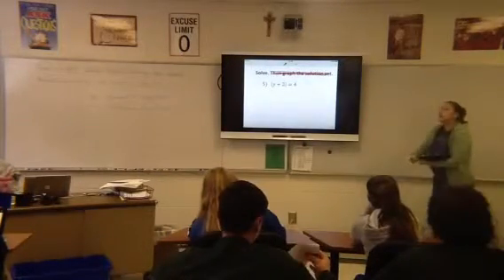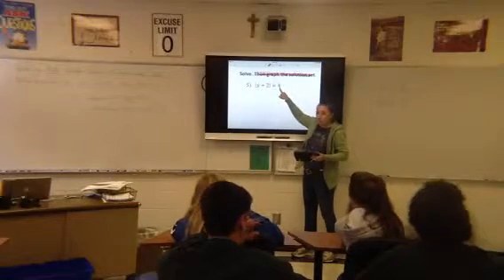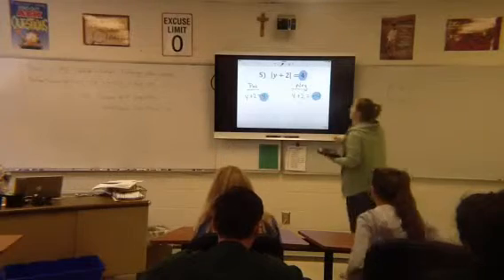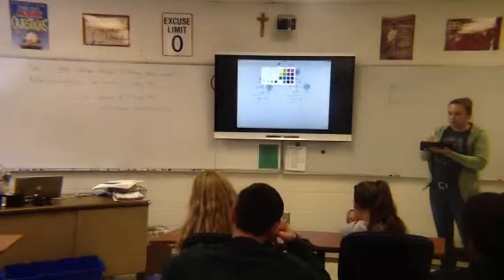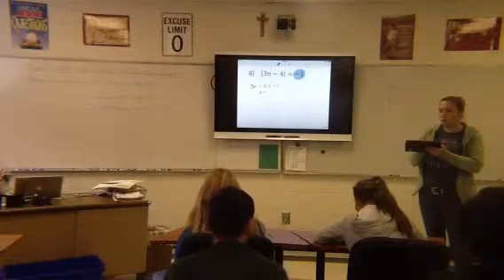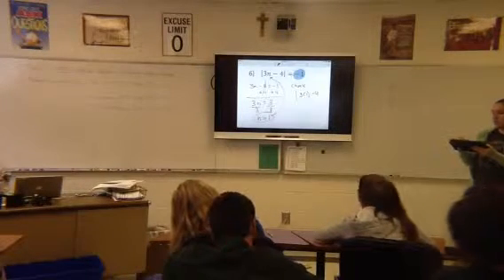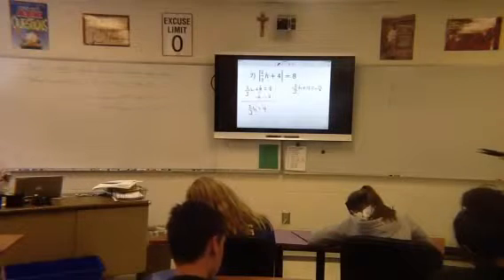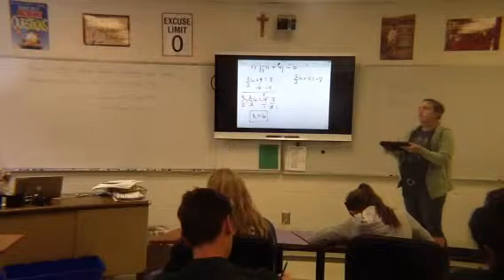Part 1: Lecture 2-5 ABS Expressions